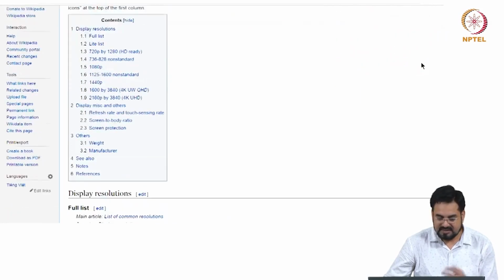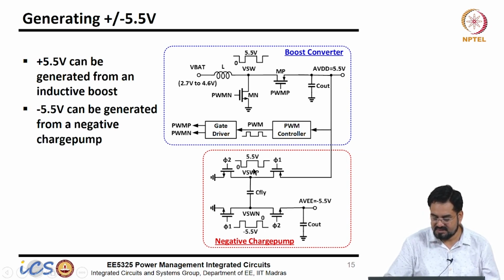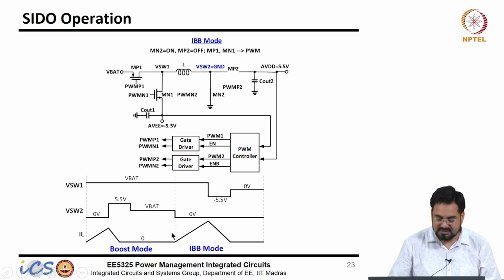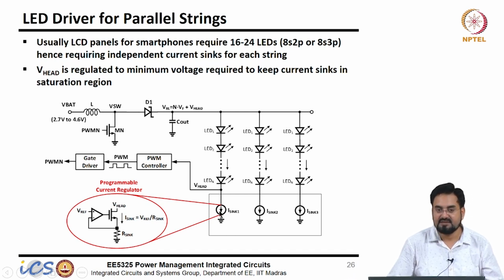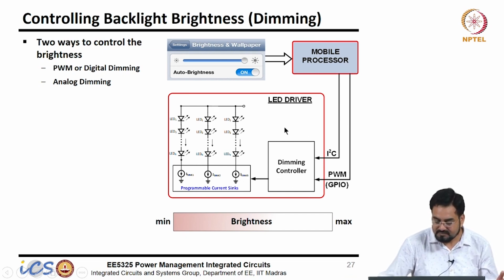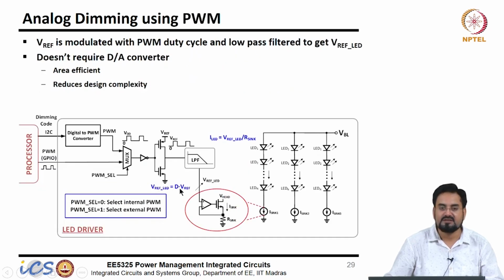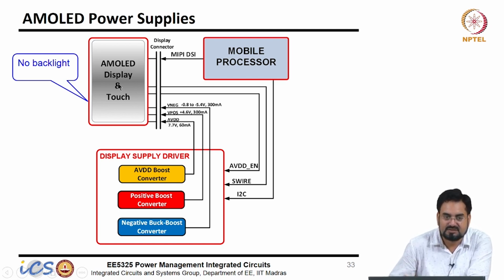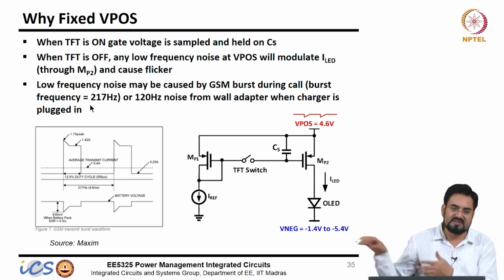LCD_AMOLED Display Drivers - Part 2